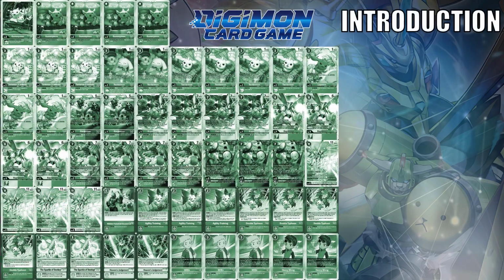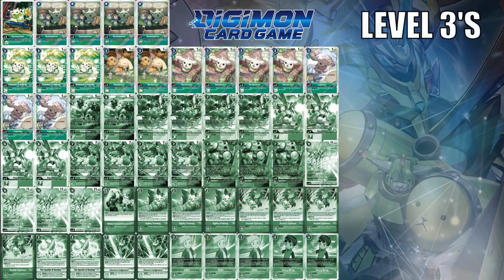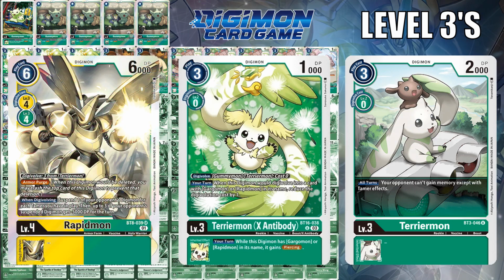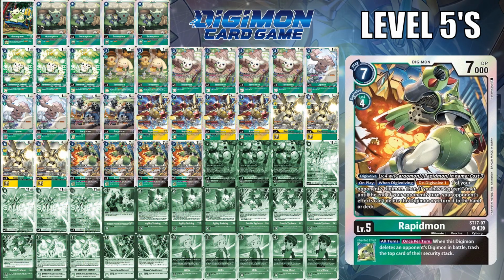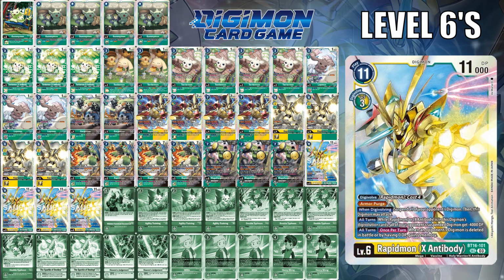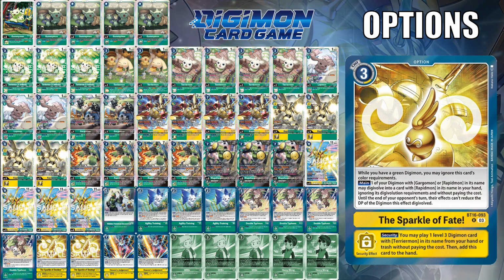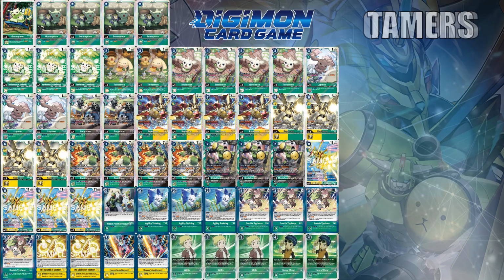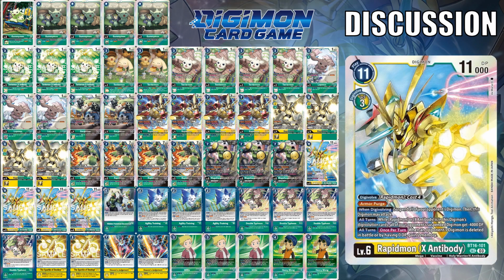Digimon TCG | BT16 Meta | Rapidmon X, It's DESTINY.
It's time to move to the BT16 format. Because with just weeks away from pre-release, this is going to be the focus for the next 2 and a half weeks easily. Deck profiles are going to be interesting with this other menace running loose. Rapidmon X? It's fate, it's destiny. To DP reduce everything to 0!